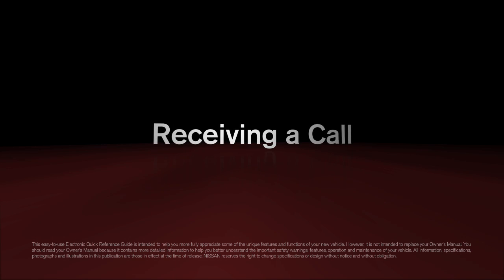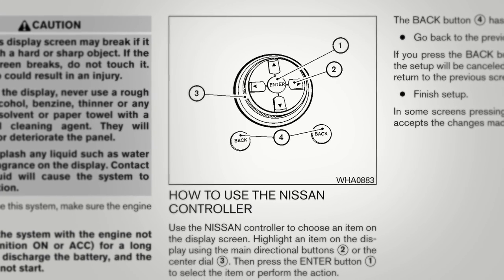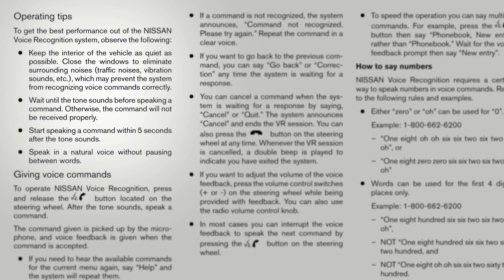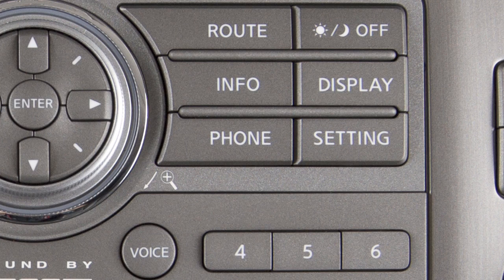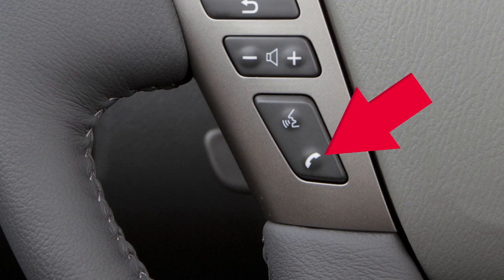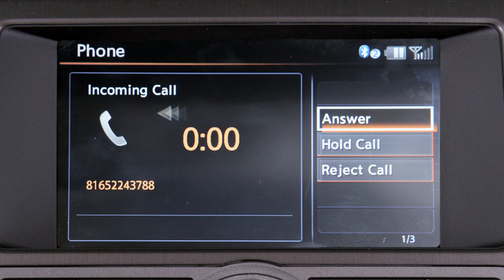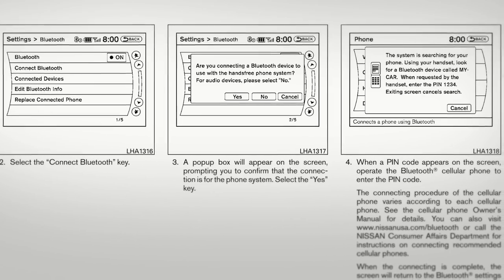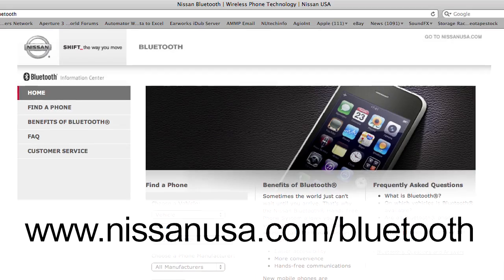2013 NISSAN Armada - Receiving a Call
Receiving a Call

If your vehicle is NOT equipped with the navigation system, please see your Owner's Manual for details on your Bluetooth system.

To accept an incoming call, select the "Answer" key, press the PHONE button on the control panel or press THIS button on the steering wheel. To reject an incoming call, select the "Reject Call" key.